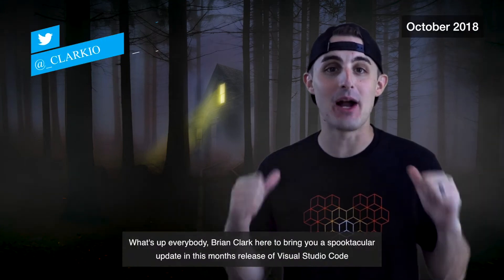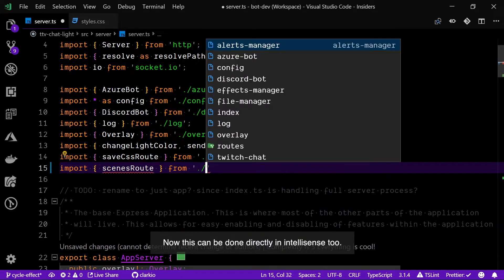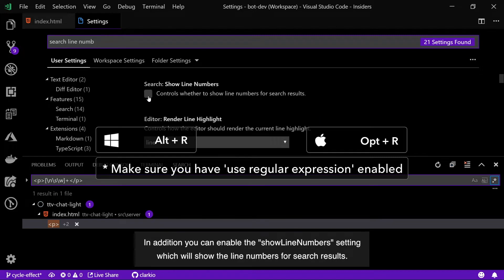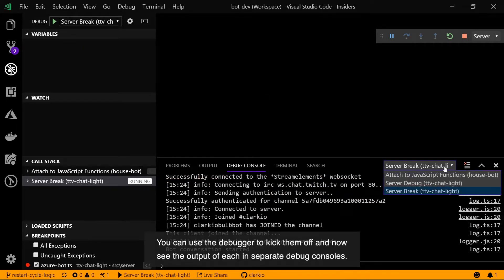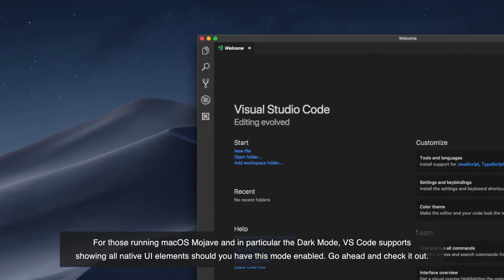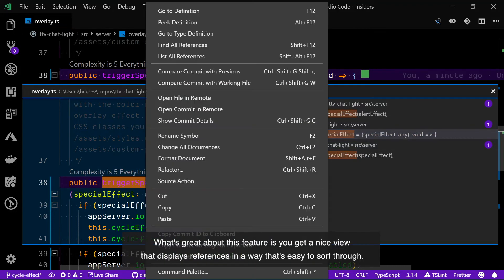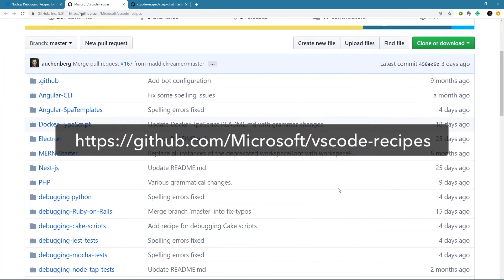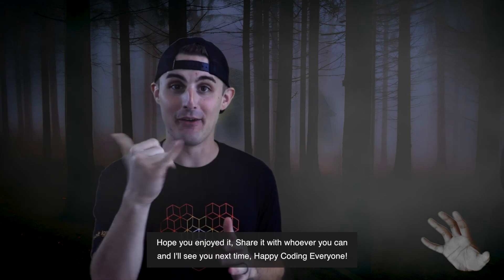Visual Studio Code Release Highlights - October 2018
Highlights of some of the latest features found in the October release of Visual Studio Code.